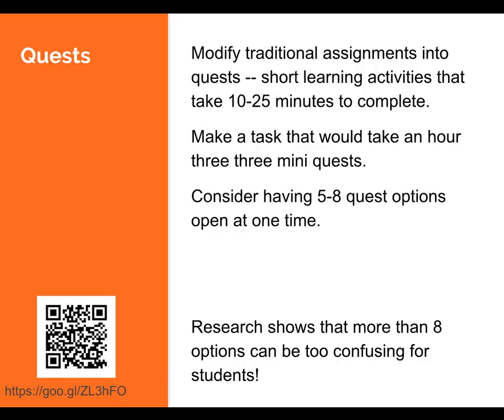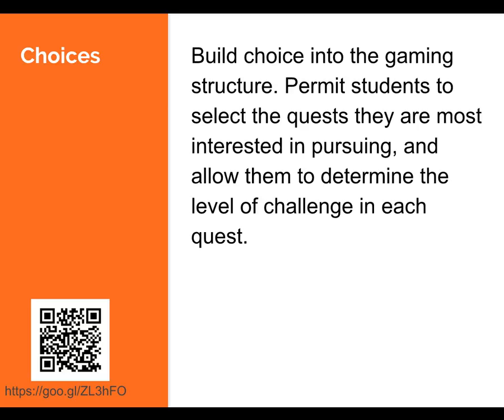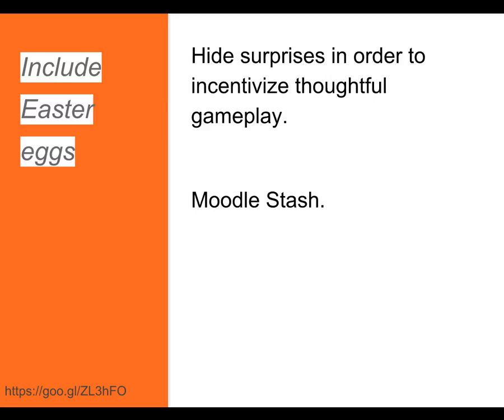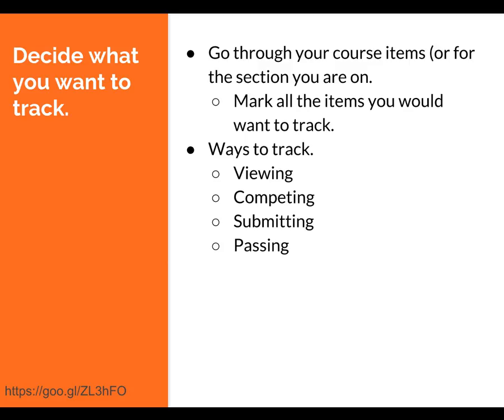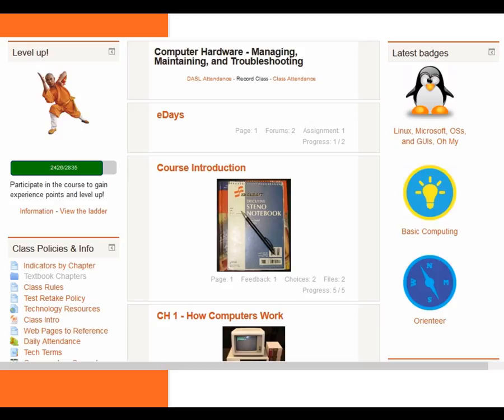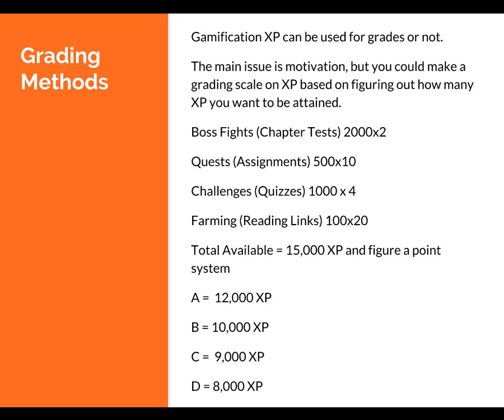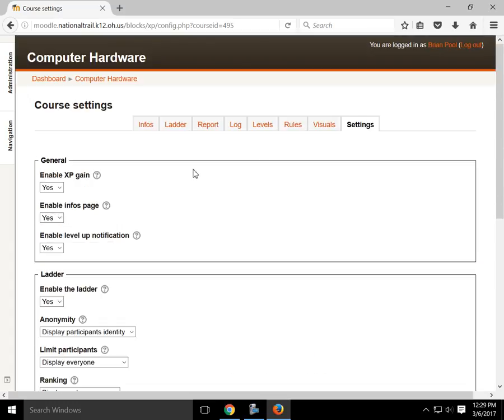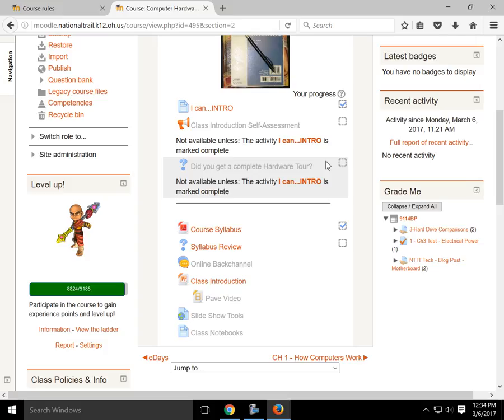Gamification of your Course